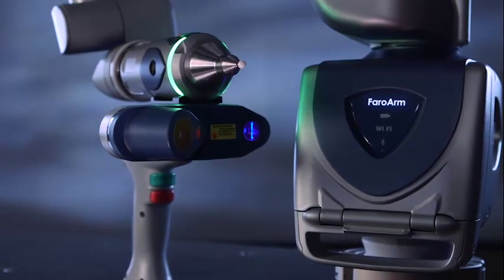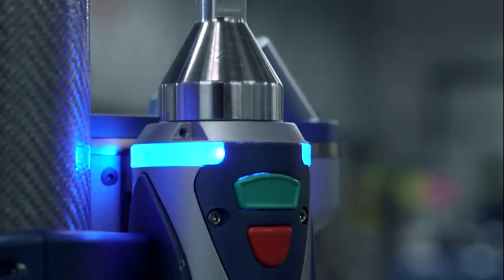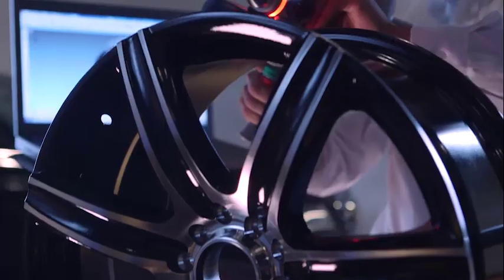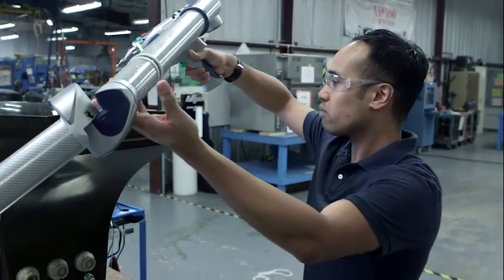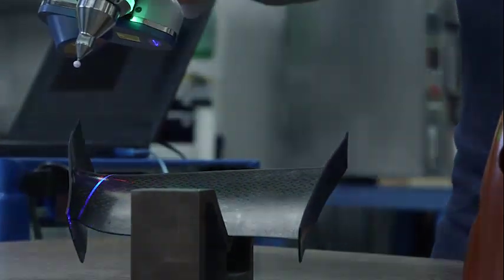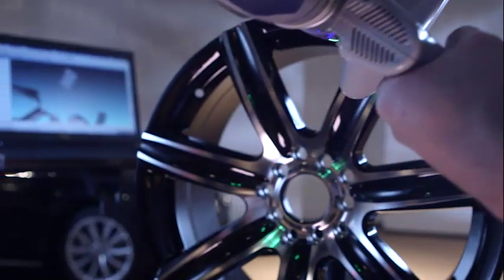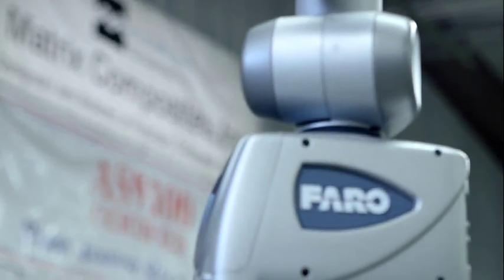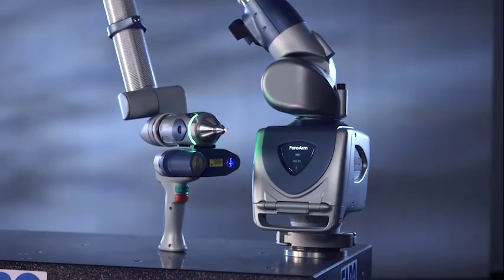FARO Releases New FARO Edge ScanArm HD with Fast Scanning Speed and High-Definition Data Clarity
The Edge ScanArm HD delivers rapid point cloud collection with extreme resolution and high accuracy – all in a compact, lightweight and easy-to-use system. The new functionalities enable users to seamlessly scan across diverse surface materials regardless of contrast, reflectivity or part complexity and without any special coatings or target placement.

The extra wide scan stripe and fast frame rate boosts productivity by increasing coverage and reducing scanning time. Intricate components can be captured in fine detail as a result of  the 2,000 actual points per scanline and the new blue laser featuring noise reduction technology. Users can dramatically reduce required training time with the  new crosshair feature and existing LED Rangefinder functionality, which provides real-time scanning feedback.

The FARO Edge ScanArm HD is the ideal tool for product development, inspection, and quality control and offers capabilities such as point cloud comparison with CAD, rapid prototyping, reverse engineering, and 3D modeling.